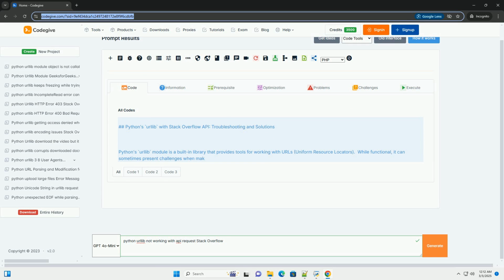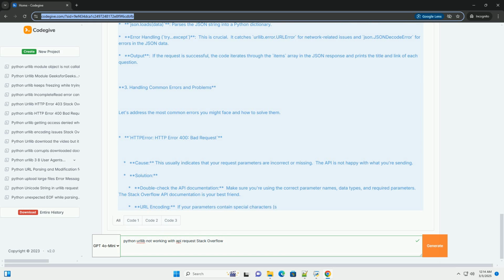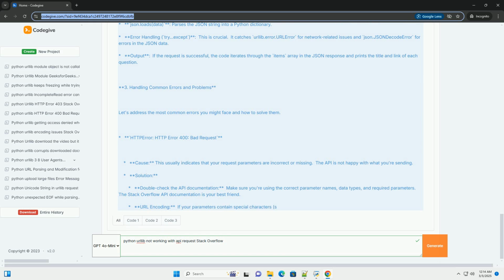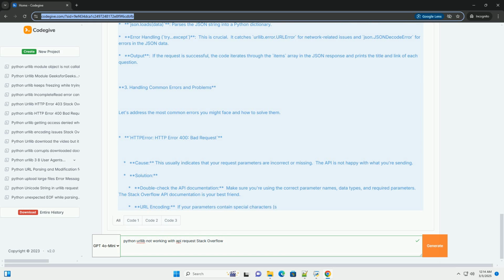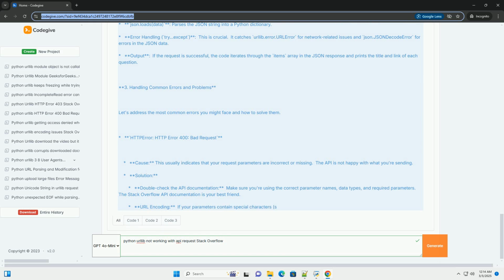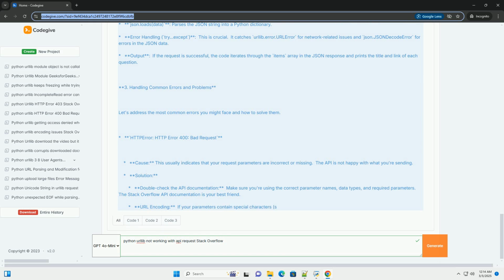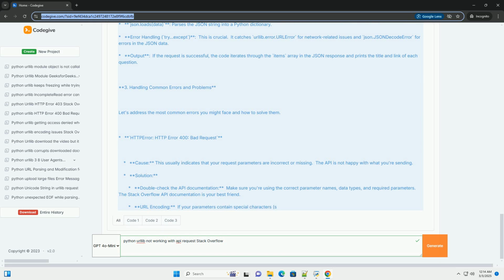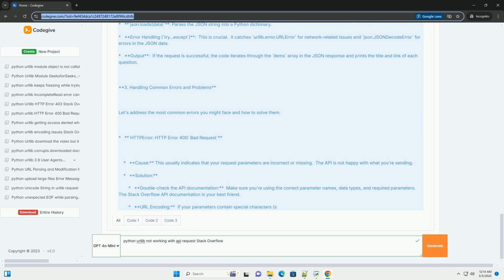python urllib not working with api request Stack Overflow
python's `urllib` with stack overflow api: troubleshooting and solutions

python's `urllib` module is a built-in library that provides tools for working with urls (uniform resource locators).  while functional, it can sometimes present challenges when making api requests, especially to platforms like stack overflow, which have specific requirements for request headers, parameters, and sometimes authentication.  this tutorial will guide you through common problems you might encounter when using `urllib` with the stack overflow api, along with detailed solutions and code examples.  we'll cover:

1. **setting up the environment**
2. **basic api request with `urllib.request`**
3. **handling common errors and problems:**
    *   `httperror: http error 400: bad request`
    *   `httperror: http error 403: forbidden`
    *   `httperror: http error 429: too many requests`
    *   `unicodedecodeerror` and character encoding issues
    *   json decoding errors
    *   timeout errors
4. **adding request headers (user-agent, content-type)**
5. **handling pagination**
6. **url encoding parameters**
7. **rate limiting considerations and solutions**
8. **alternative libraries: `requests` (recommendation)**
9. **complete code example (robust with error handling)**

you don't need to install `urllib` as it's part of python's standard library. make sure you have a working python installation (version 3.x is recommended).  you may optionally install the `requests` library, which we'll discuss later as a more user-friendly alternative.

let's start with a simple example that retrieves the most recent questions tagged "python" from the stack overflow api:

**explanation:**

*   **`import urllib.request`**:  imports the necessary module for making http requests.
*   **`import json`**: imports the `json` module for handling json data.
*   **`url`**:  defines the api endpoint to retrieve questions tagged  ...

python urllib api request Stack Overflow troubleshooting error handling HTTP requests connection issues response parsing timeout exceptions authentication issues URL encoding debugging network errors library compatibility